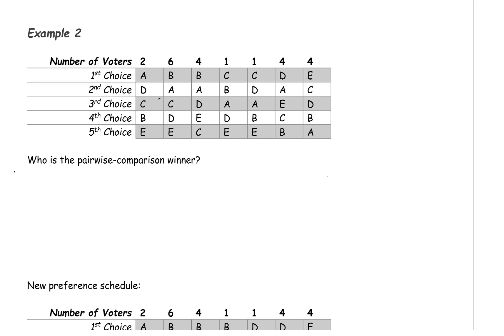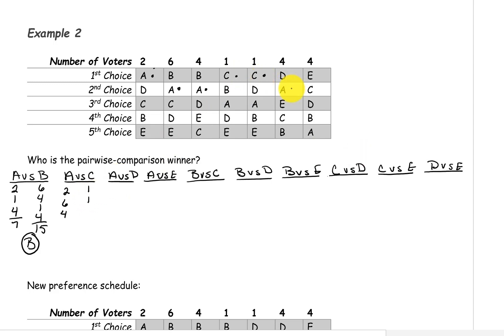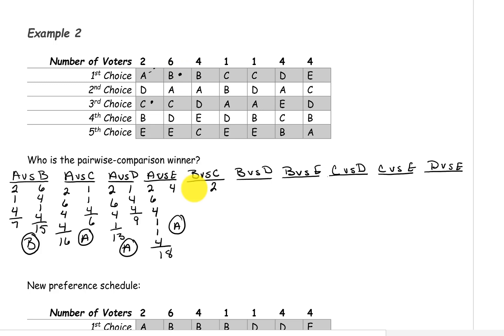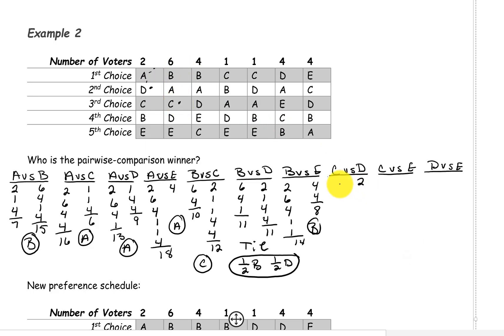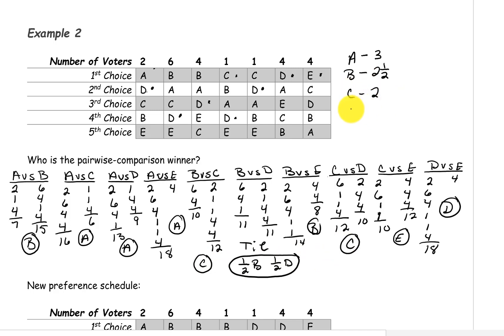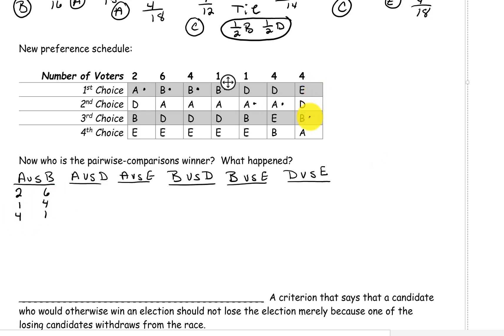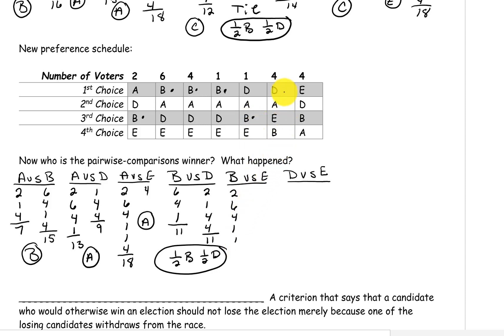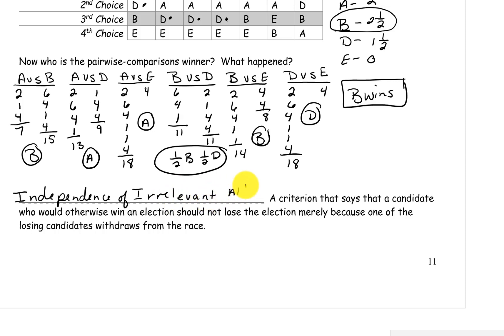Pairwise Comparison Method Example 2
In this video we will see one of the strange things that can happen when a candidate drops out of an election and we are using the pairwise comparison method for counting votes.